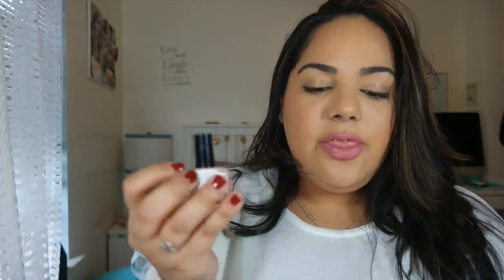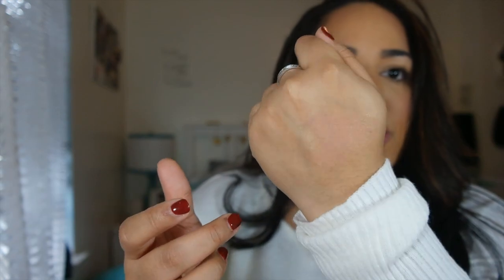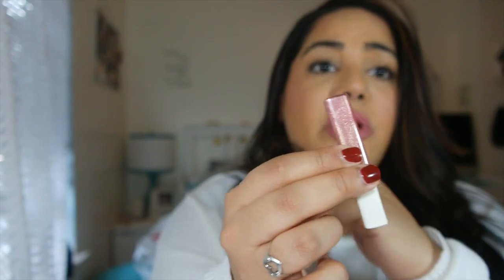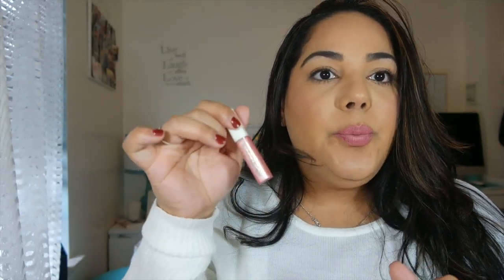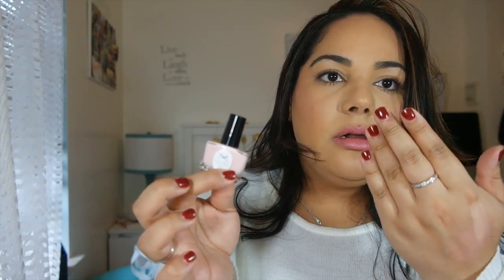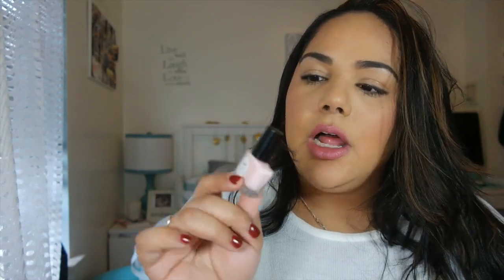Ispy Glam Bag Unboxing | February 2016 | Giaret De La Cruz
Hello my Loves! I hope your enjoying these videos on my channel! I love filming them, and sharing what I got. Let me know down below what you got!

♡ Facebook: Make up by Giaret